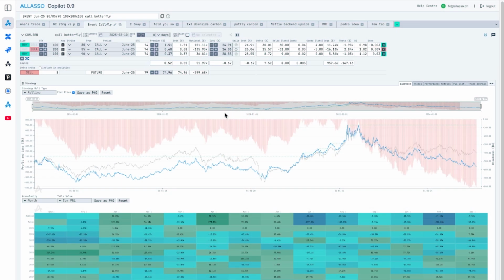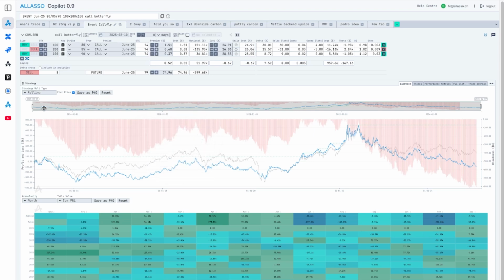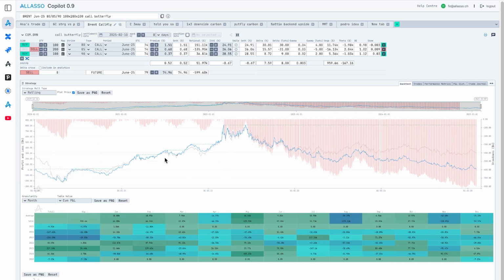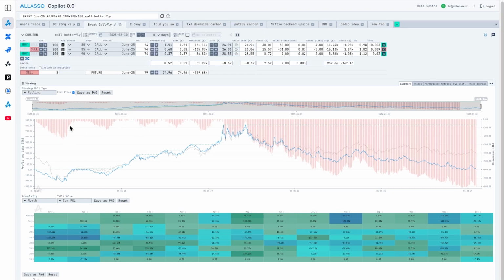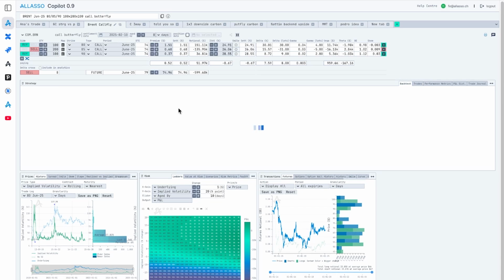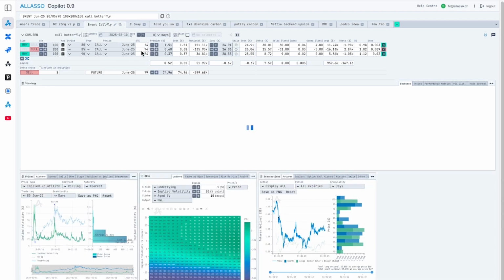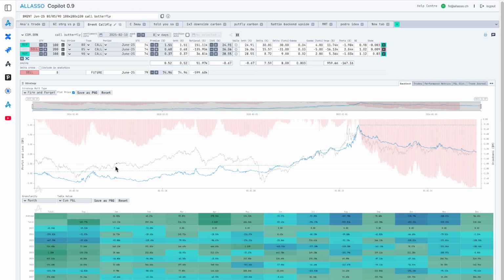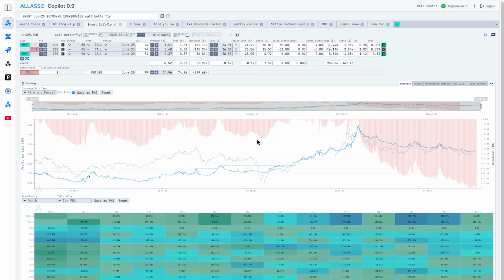Strategy: Backtesting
Allasso Copilot contains a unique instant backtest for the strategy you are investigating. It is highly customisable and provides insights into the strategy performance during relevant historical analogues and events.